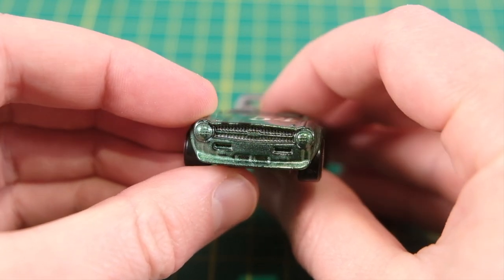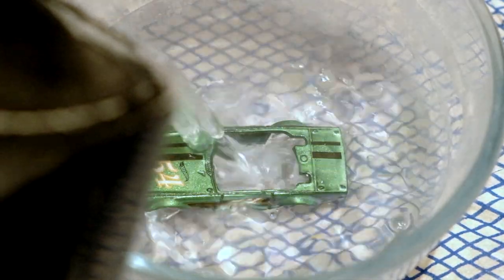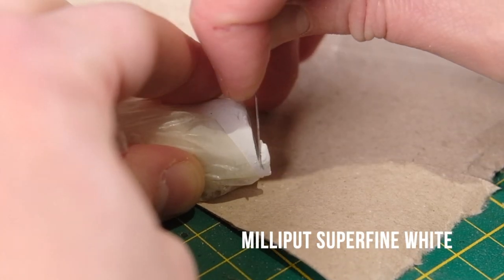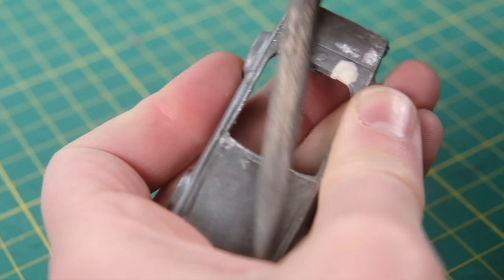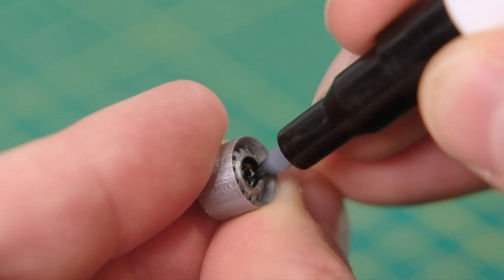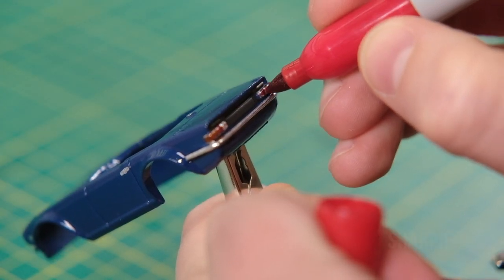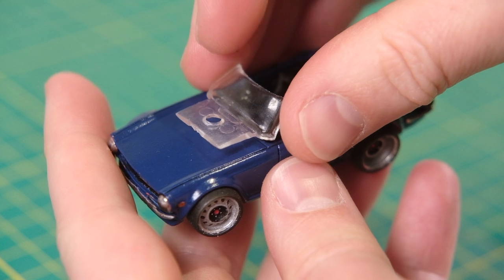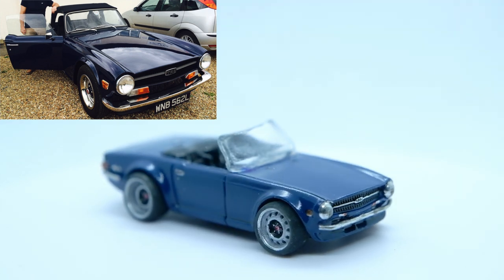HOT WHEELS custom: Triumph TR6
Customising a Hot Wheels N4036 Triumph TR6, produced from 2009 to present.

My brother's father-in-law-to-be owns a 1972 Triumph TR6 in blue. My brother asked me if I could replicate the TR6 for his birthday. I said sure - I just needed to find a 1/64 version! Luckily I learned Hot Wheels have produced a TR6 since 2009. Annoyingly I struggled to find one in 'played with' condition, so this is a new without box 2021 car that I picked up on eBay.

What made this custom difficult is that I needed to return it to stock. Hot Wheels do like to ham up their castings and this is no exception. It had been converted to race spec with bonnet latches, a rollover hoop and bumper and window deletes. It was also missing a passenger seat. So I had to fix the interior by adding in new seats, a new steering wheel, a canvas folded roof, a windscreen as well as all the usual detailing. On the outside, I removed the latches and added some chrome bumpers. I also sourced some wheels that replicate the real cars'.

All that work paid off in my opinion in one of my most detailed customs yet. Be sure to let me know how you think I got on at matching the real thing!

Wheel source: